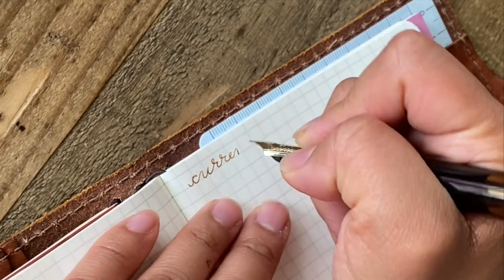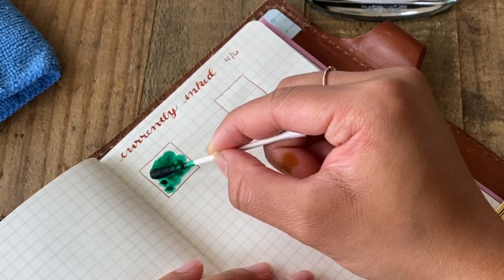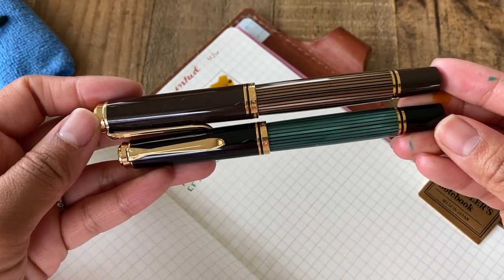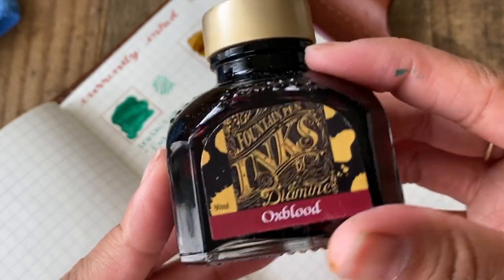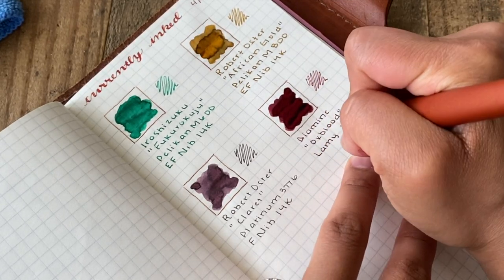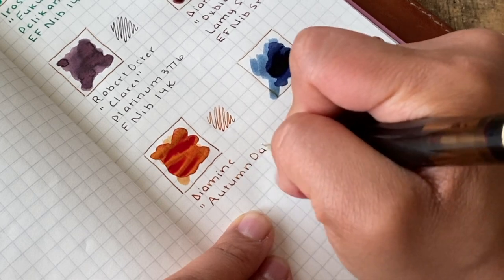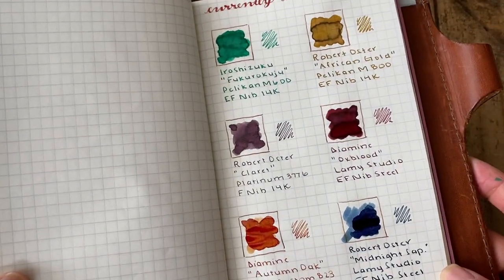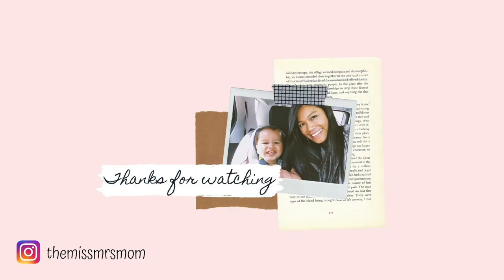My Currently Inked Fountain Pens || April 6, 2020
♥ LINKS
» Some of my favorite shops to buy fountain pens and inks

"Enough to get by" (Instrumental Version) by Daniel Gunnarsson
"Rose in the garden" (Instrumental Version) by Cody Francis